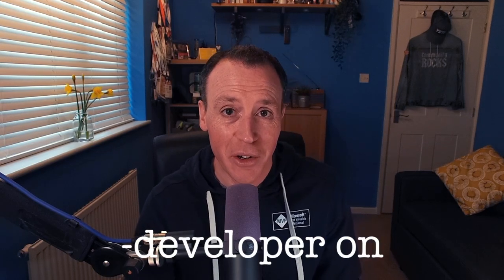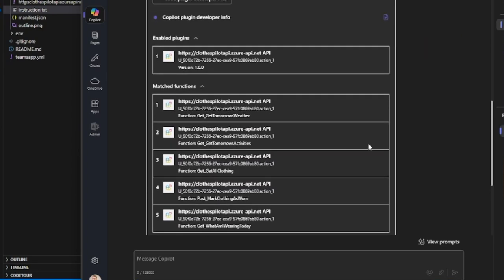Building Declarative Agents with API Plugins for Microsoft Copilot Part 5 - Tips and Gotchas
Join Microsoft MVP Tom Morgan in this comprehensive final installment of the series on developing declarative agents with API plugins for Microsoft Copilot.

Tom shares valuable insights, tips, and lessons learned, including key points on using developer mode, validating API calls, handling user input, and navigating Responsible AI guidelines. Also discussed are the current limitations, like single post call per conversation.

Perfect for developers eager to leverage the power of AI in enterprise applications, this video offers practical advice to avoid common pitfalls and enhance your Copilot projects.

00:00 Introduction and Series Overview
00:11 Key Takeaways and Lessons Learned
00:48 Developer Mode: A Crucial Tool
01:39 Sanitizing User Input
03:55 API Structure and Limitations
05:26 Responsible AI Guidelines
07:35 Conclusion and Future Content